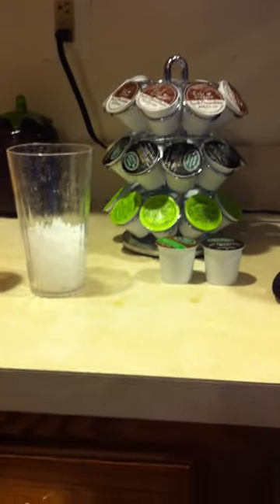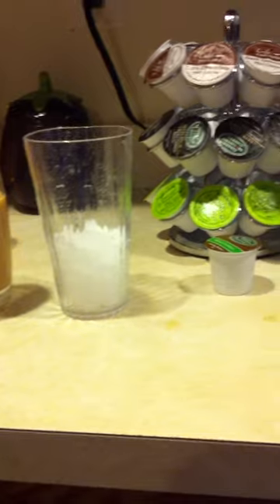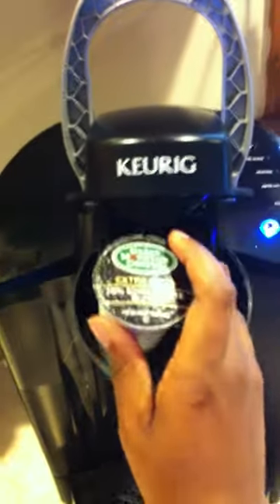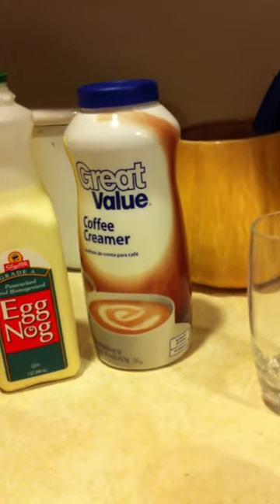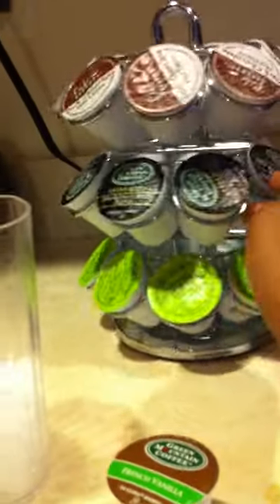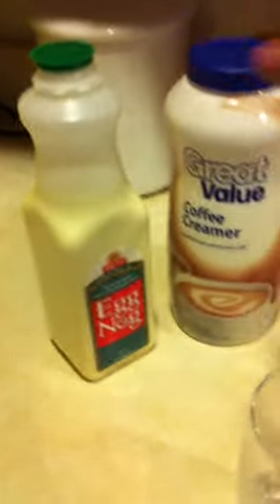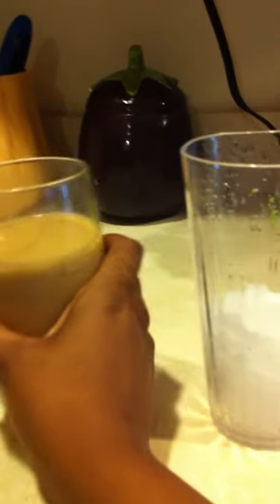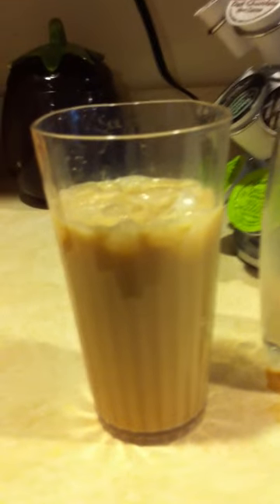Holiday Egg Nog Ice Coffee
My favorite Holiday drink+my twist on the DIY ice coffee :)